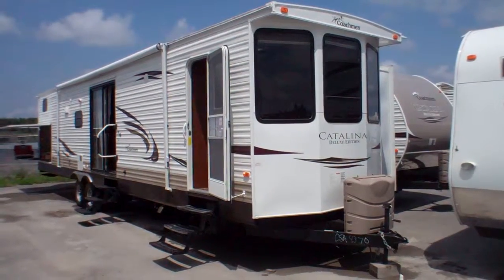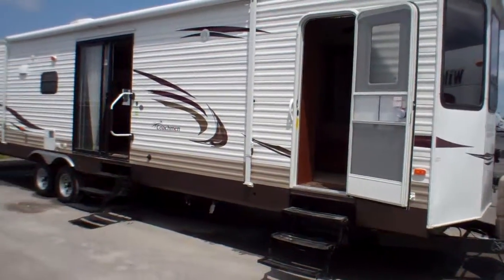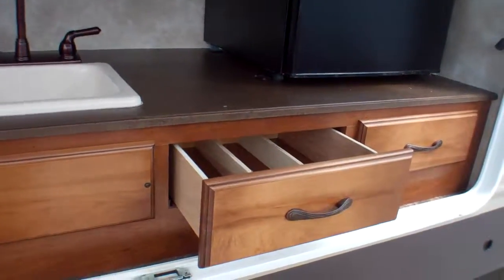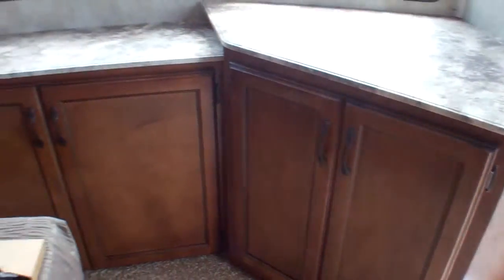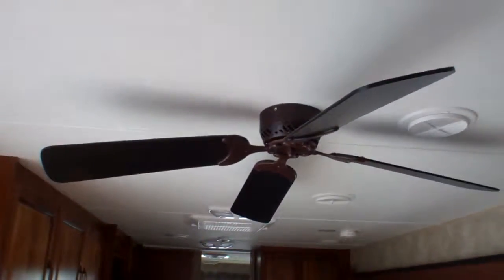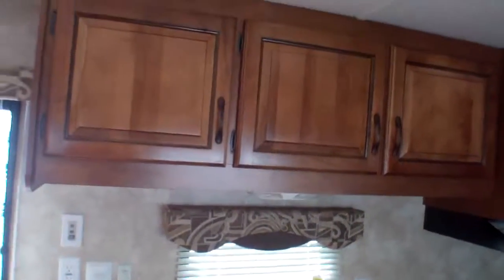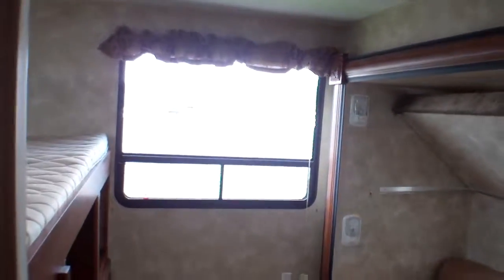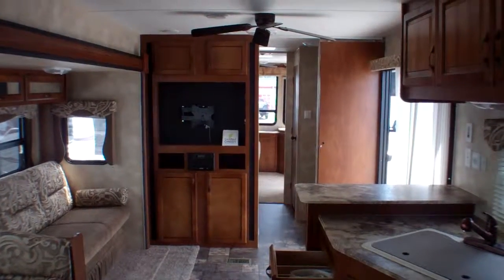2013 Coachmen Catalina Destination series, 39bhts, stk#5562